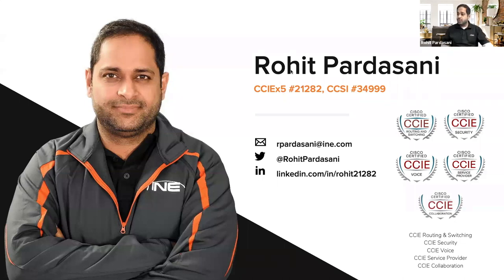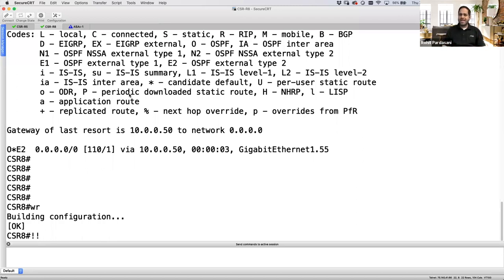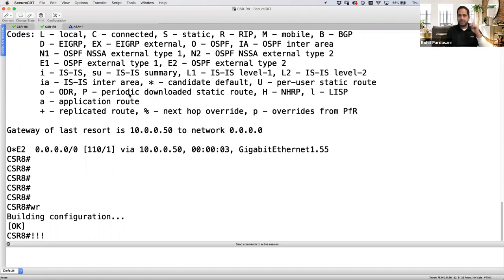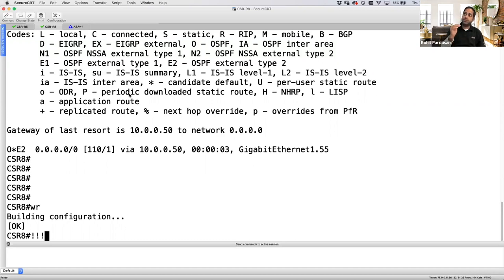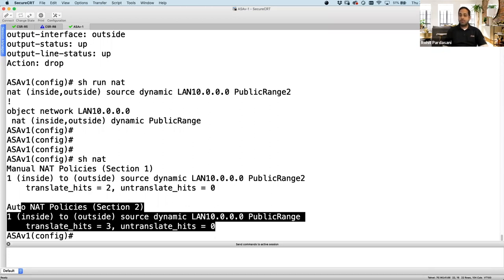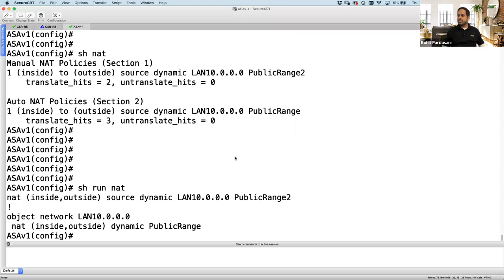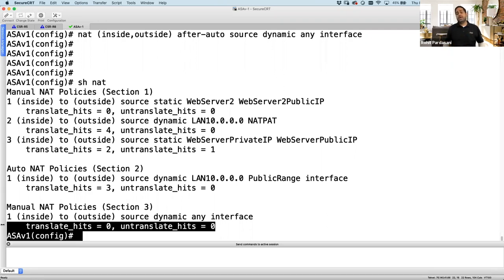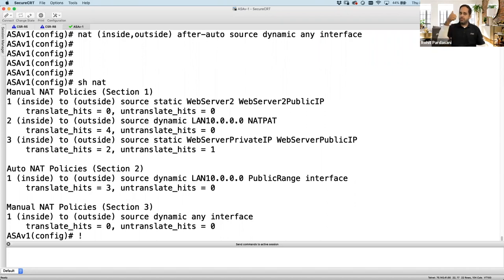INE Live Webinar : Understanding and Implementing NAT on Cisco ASA Firewall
Working towards your CCIE Security Lab certification? Want to learn how NAT works or how to configure NAT on a Cisco ASA firewall? If so, join INE instructor Rohit Pardasani for an interactive session on Understanding and Implementing NAT on a Cisco ASA firewall. Rohit will lead you through configuring Dynamic NAT, Static NAT and Twice NAT. Familiarity with ASA is advised, but not required to join this session.

The best way to become an expert, is to learn from one. INE continues to advance that philosophy, applying it to the digital age, and cultivating tomorrow’s leaders. Be part of a process that has worked for centuries.